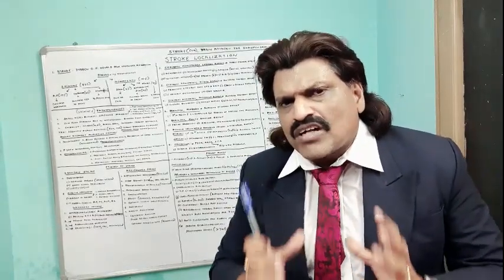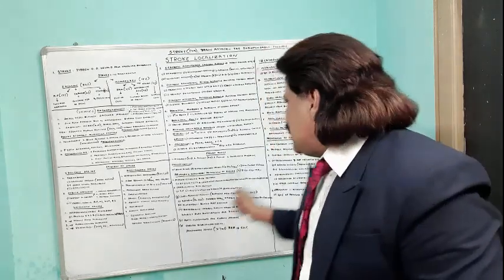STROKE (CVA) , BRAIN ATTACK - THE INDISPENSABLE CONCEPTS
ALL THE INDISPENSABLE CONCEPTS OF STROKE (CVA), BRAIN ATTACK  DISCUSSED